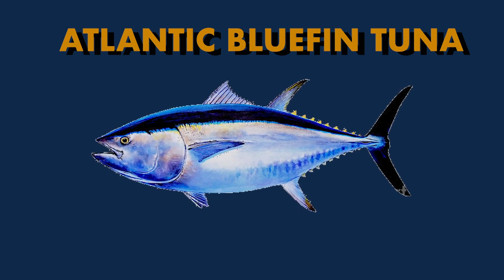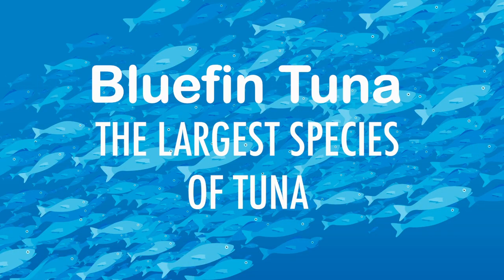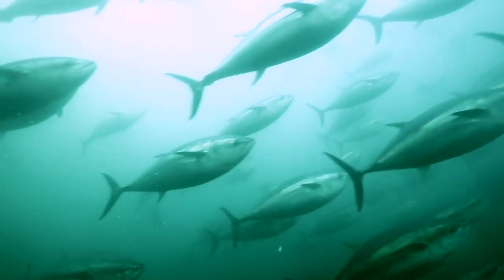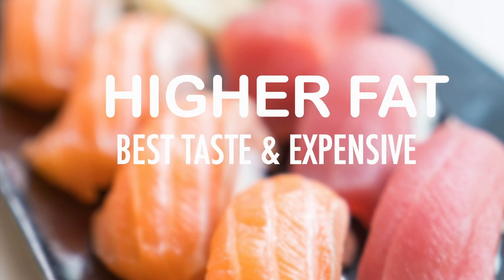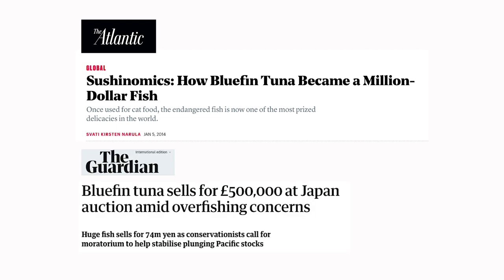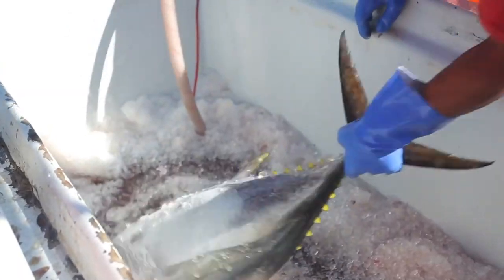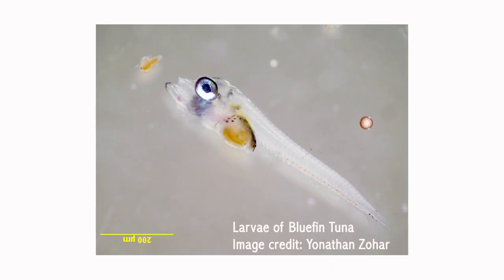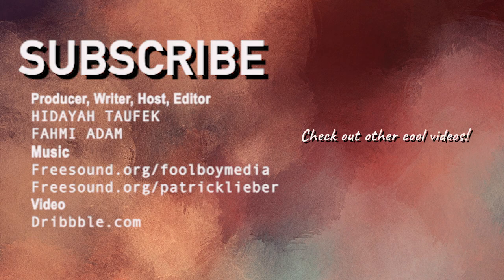Atlantic Bluefin Tuna (Thunnus thynnus) - The exceptional Diamond of the Sea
As you might already know, Atlantic bluefin tuna is one of the most lucrative commercial fisheries.
In the world of sashimi cuisine, the bluefin tuna belly are labelled according to their fat content;

Higher fat equals to best tasting and more expensive.

One of the interesting features of this fish is their swimming ability.
they are the sprinter swimmer and would migrate multi-thousands miles for spawning.

To help them with that purpose, the head contains a pineal window, which functions more like a navigation for them to swim across thousands of miles range. According to researchers, this organ has a light-sensing mechanism, which helps them to gather light information at dawn and dusk.